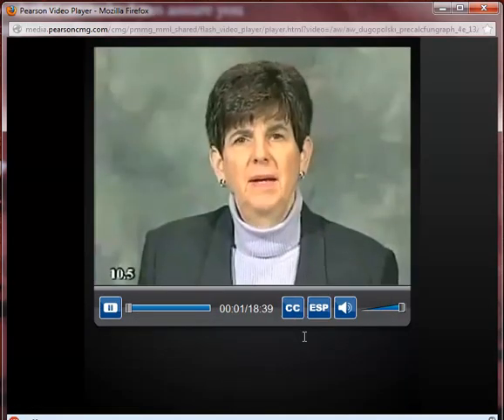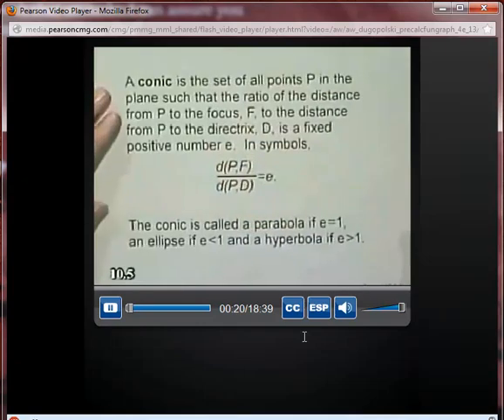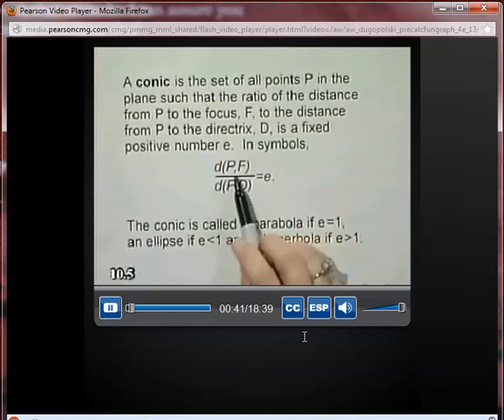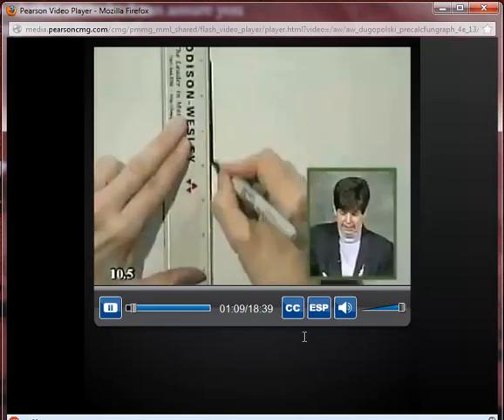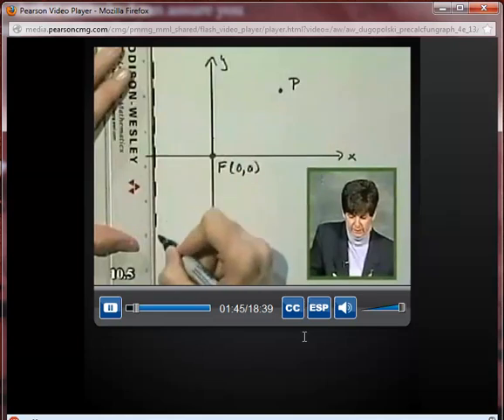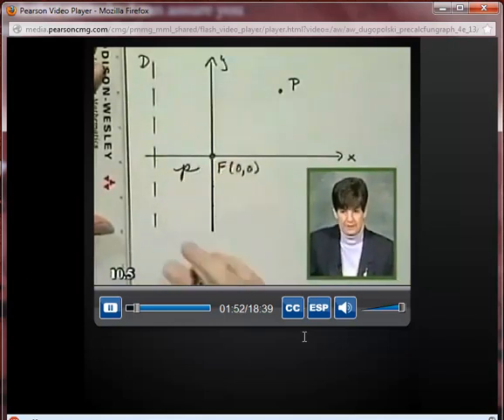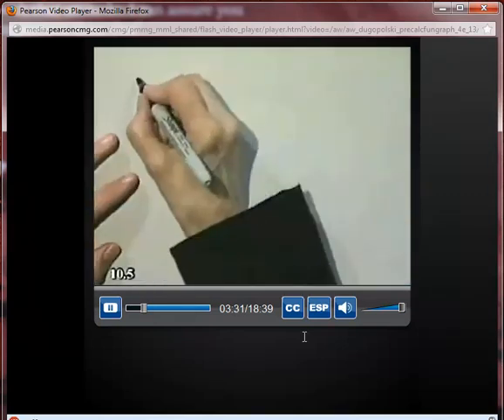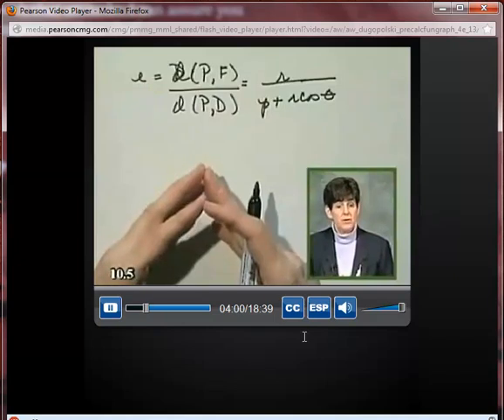Rotation of Axes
Rotation of Axes Lecture